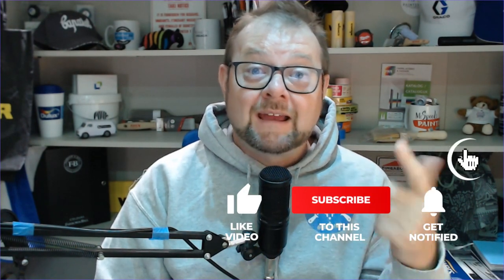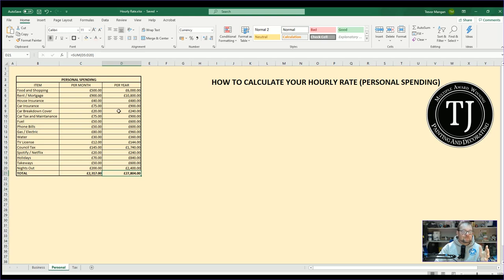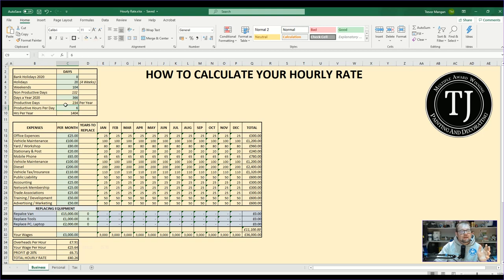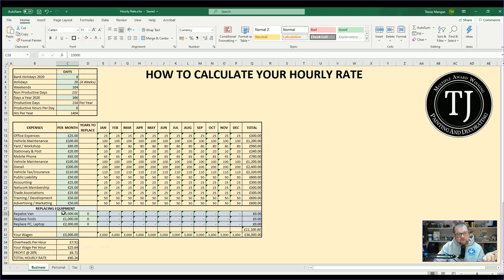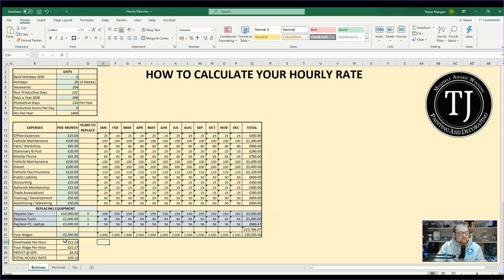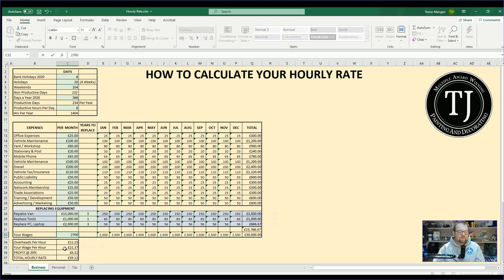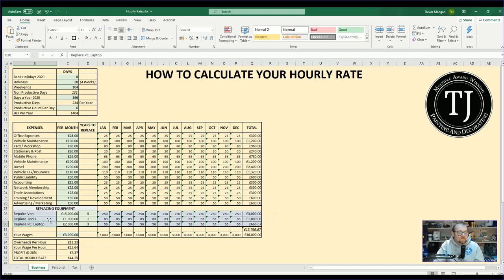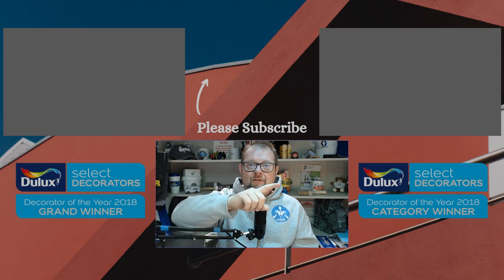Transform Your Painting and Decorating Business with These Pricing Hacks!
How to Start a Painting Business - Calculating Hourly Rates for a Contractor or Small Business - TJ Transform your painting and decorating business with these innovative pricing hacks and unlock your business's full potential today! 🎨💼 Ever wondered what your true hourly rate should be to cover costs and secure a profit? This video strips away the complexity and shows you how to calculate your perfect day rate, ensuring you make a living while saving for future investments, like that new van or upgraded tools!

Dive into practical exercises where I'll guide you through understanding your overheads, necessary livable income, and how to integrate profit margins effectively. We'll explore essential aspects of a trades business, like "Day Rate Calculation," "Trades Business Tips," and "Profit Maximization," so you can take the guesswork out and start making strategic decisions.

Are you tired of feeling unsure about your pricing strategy? This video uses proven techniques to help you crack the code to pricing your services appropriately, ensuring you're not just surviving but thriving! Don't miss out on these invaluable insights that could dramatically increase your business's efficiency and profitability.

Feel empowered to charge what you're truly worth and explain it confidently to your clients.

CHAPTERS:
0:00 - Introduction
0:41 - Cost of Living Essentials
2:33 - Income Requirements
6:56 - Setting Service Charges
10:52 - Pricing Strategies
11:23 - Conclusion

Our Viewers have found these video's really helpful